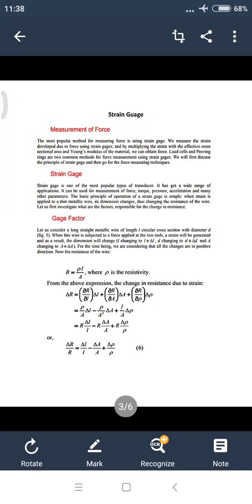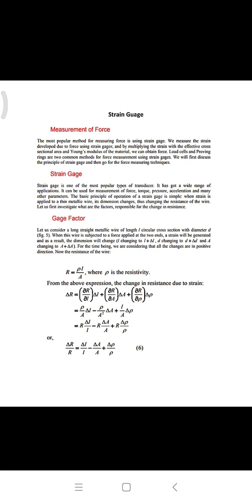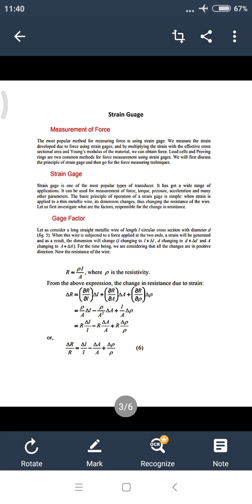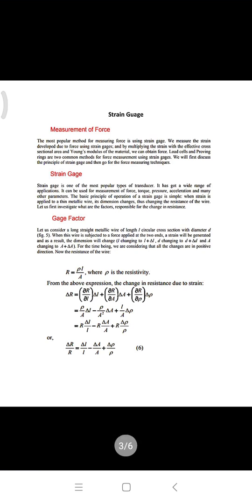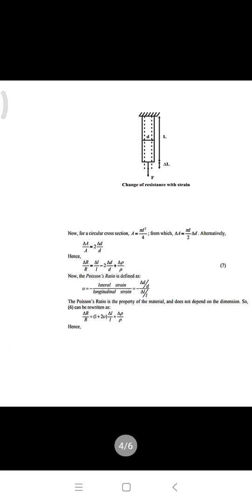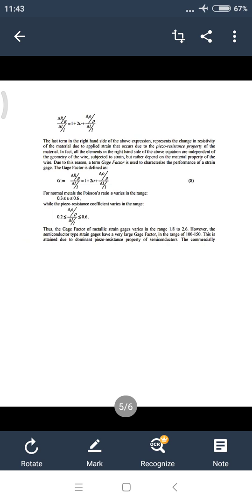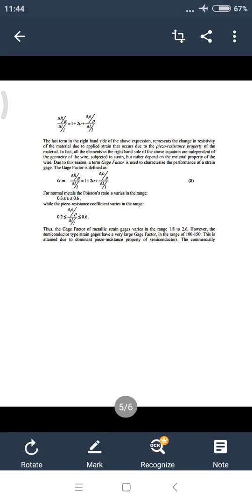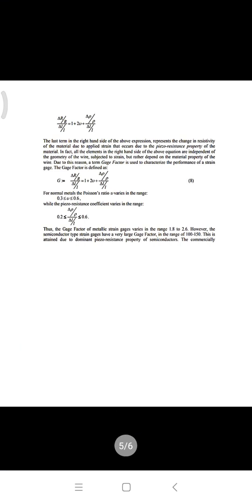Strain Guage (Sensor & Instrumentation)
Force measurement